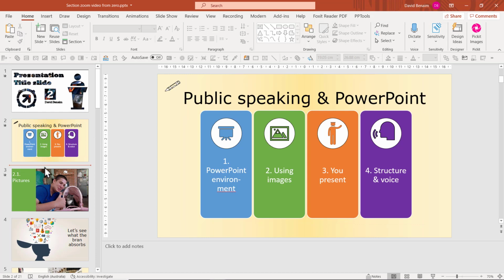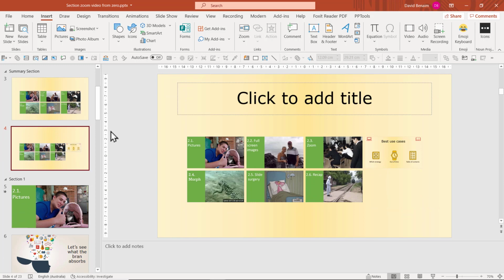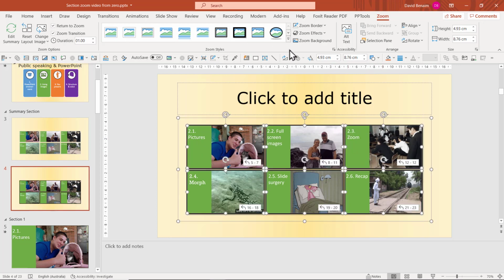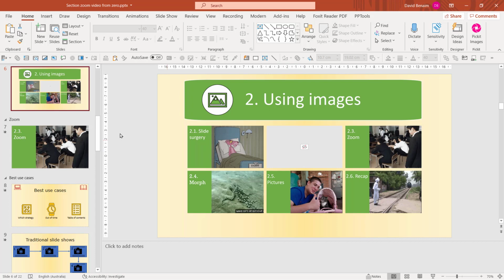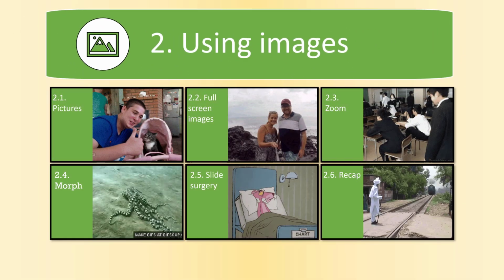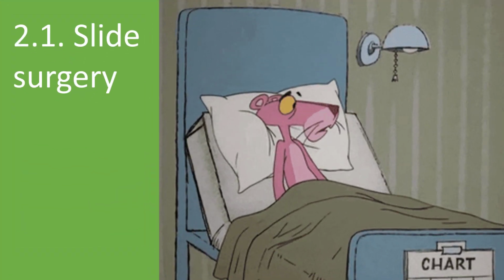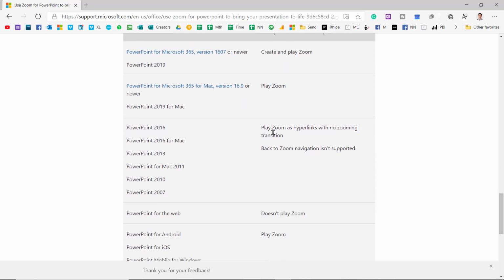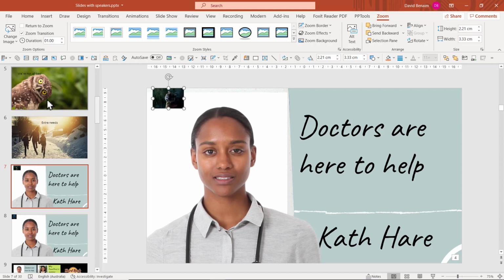PowerPoint: Clickable slide menu for on the fly nonlinear navigation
A recent PowerPoint feature allows a Prezi-like clickable slide agenda, whereby presenters can choose to click any section, it doesn’t have to be in order. Almost every one of my PowerPoints these days uses this little known feature. PowerPoint's summary zoom feature is key to unlocking this. It gives the presenter the ability to make on the fly structure changes like running through different strategy options, addressing a structure in a manner suggested by the audience or even skipping the last section or two due to lack of time.

This works great for multi-speaker events where you have a thumbnail/headshot for each speaker so you can choose which order to do the speakers in on the fly.

I explain how to create a summary zoom in several contexts, understanding the formatting options, how to fix common glitches (like reordering slides, pasting across presentations), and even how to create a "return to zoom" feature where the speaker leaves PowerPoint slideshow mode during their talk.

Zoom must be created in a PC PowerPoint from 2019 onwards but can be viewed from 2007 onwards.

Table of Contents:

00:00 - Introduction
01:06 - Create summary zoom
02:08 - PowerPoint's sections feature
03:28 - Edit summary zoom
06:46 - Hierarchal zoom structure
08:05 - Re-order sections
09:15 - Return to zoom with advanced scenarios
10:52 - PowerPoint versions
11:23 - Multi speaker clickable menu